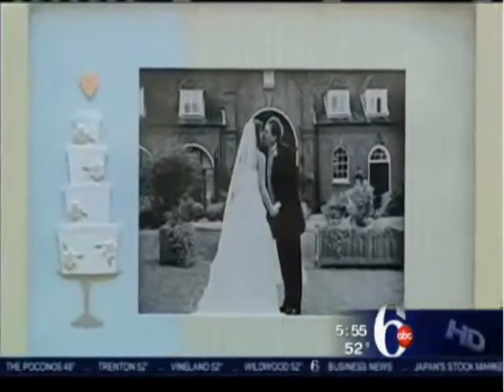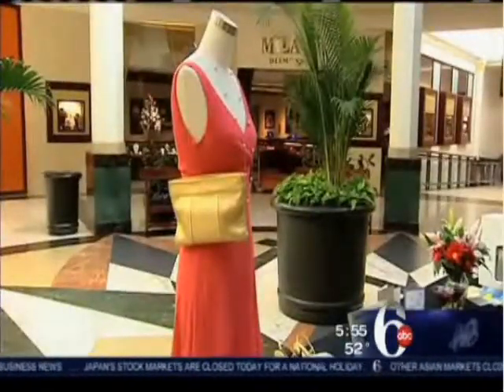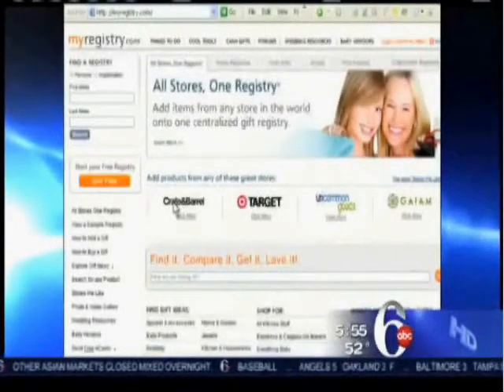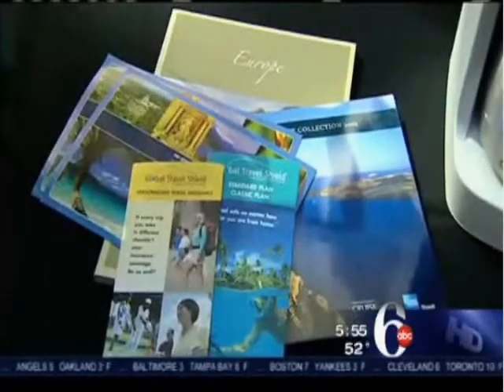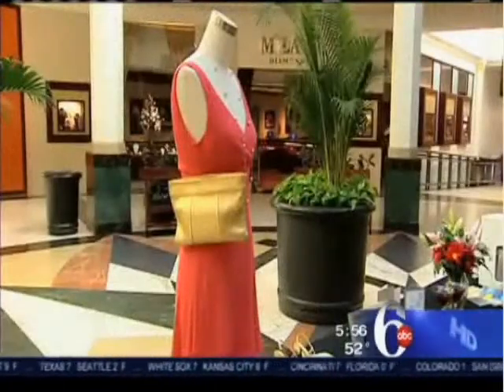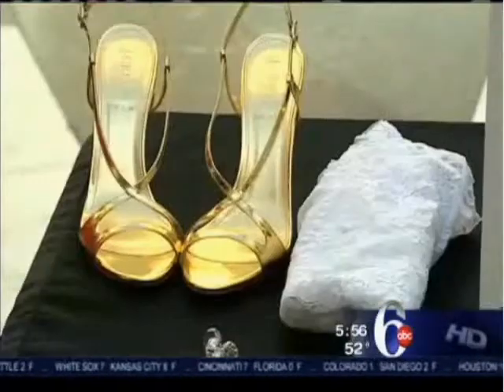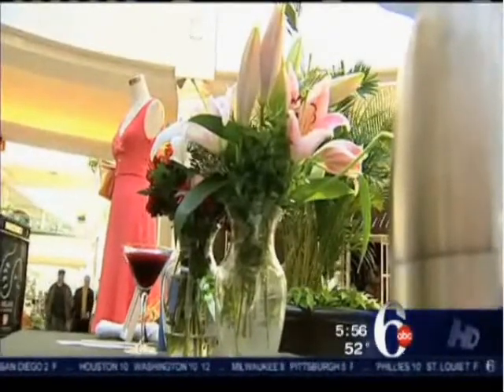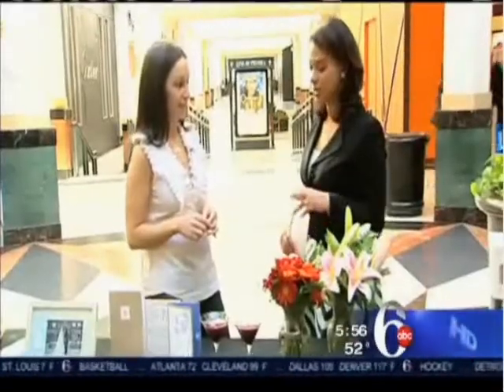MyRegistry.com on ABC 6 Philadelphia, PA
Reporter Tamala Edwards does a feature on Real Simple Weddings Tips and MyRegistry.com is highlighted as one of the great resources helping brides today save money and get the gifts they really want.